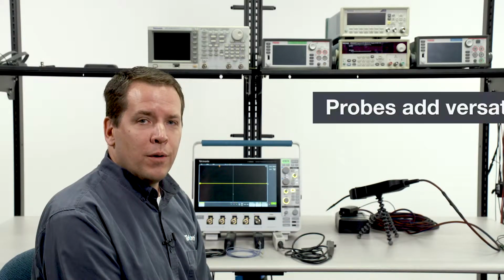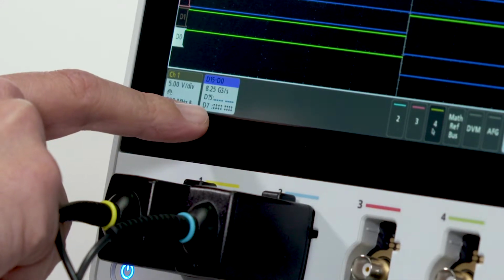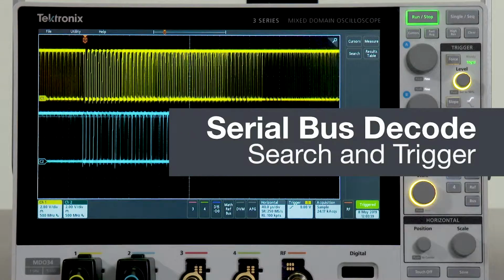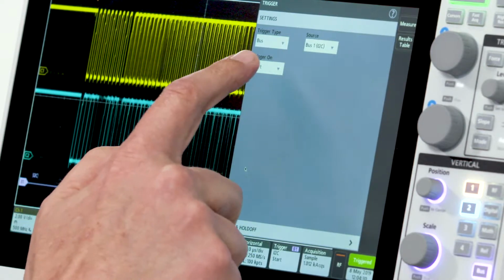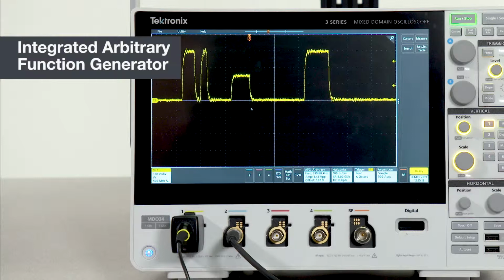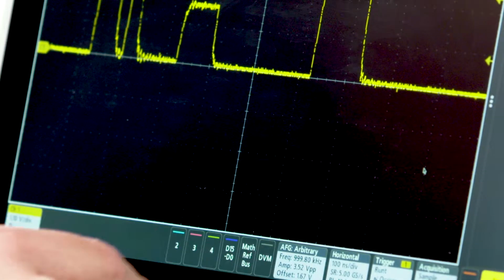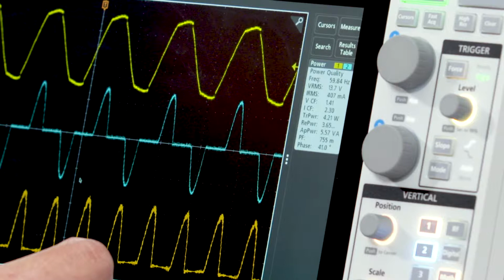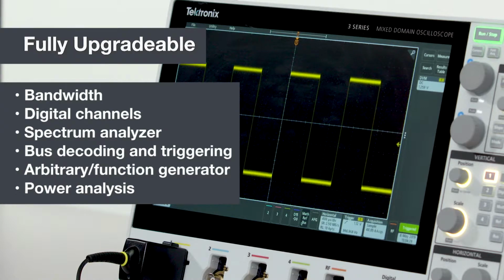3 Series MDO Chapter 3 Capable Upgradeable